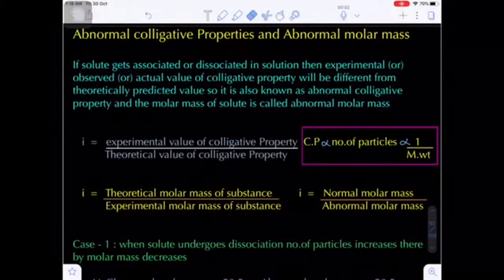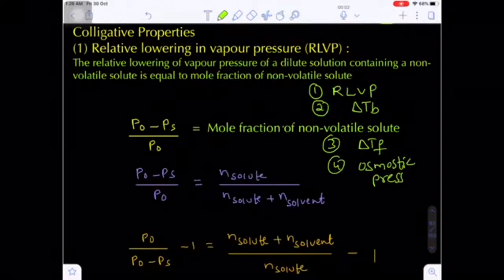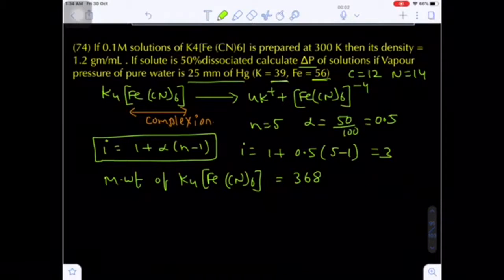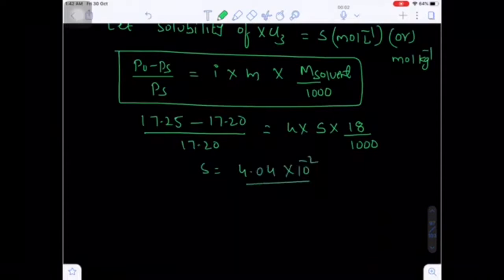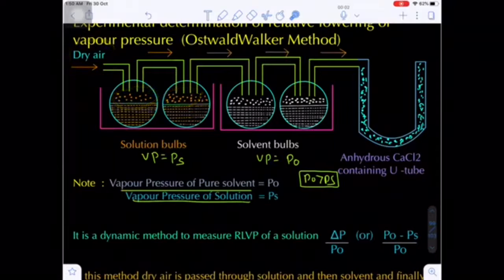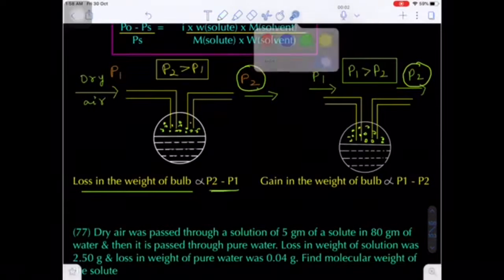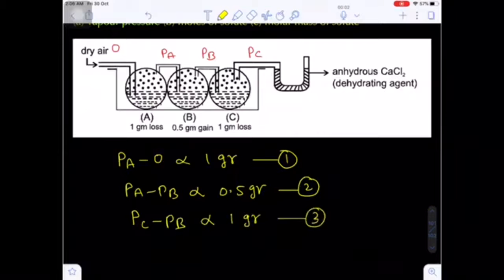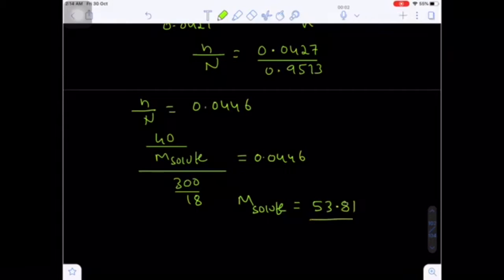Experimental Determination of RLVP (Solutions - 10) By SR Sir